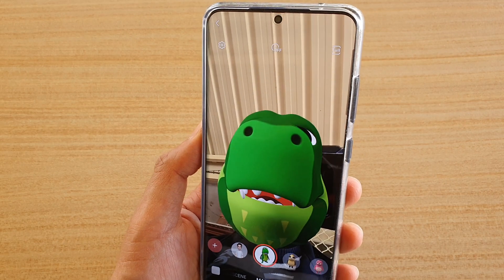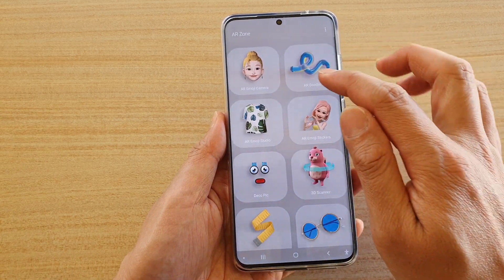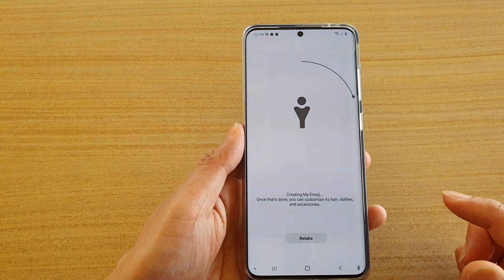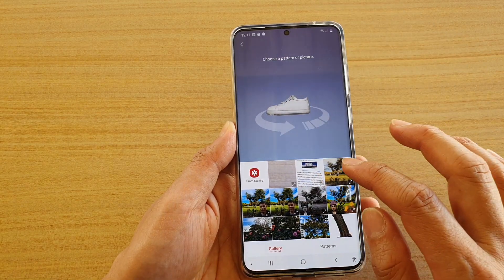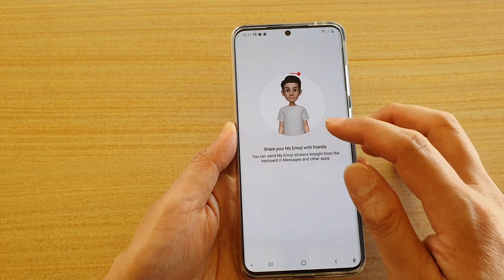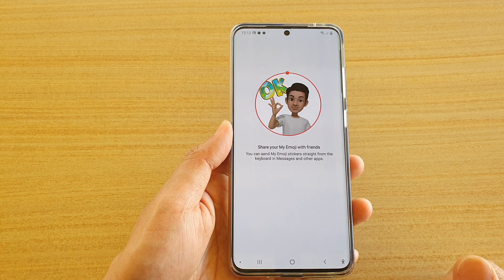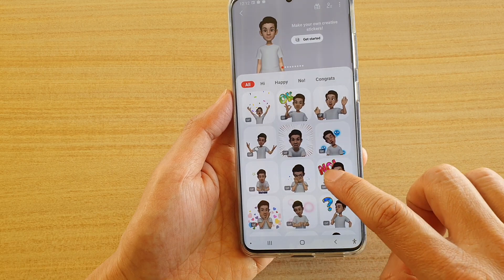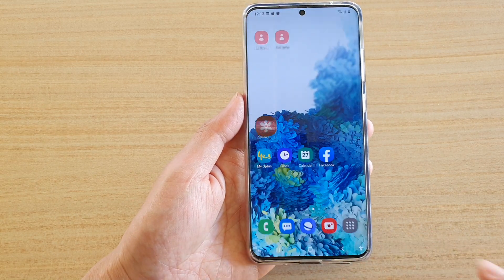Galaxy S20/S20+: How to Add a New AR Emoji Profile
Learn how you can add a new AR Emoji profile on Galaxy S20 / S20 Plus / S20 Ultra.

Android 10.